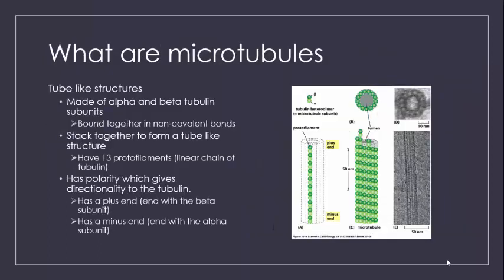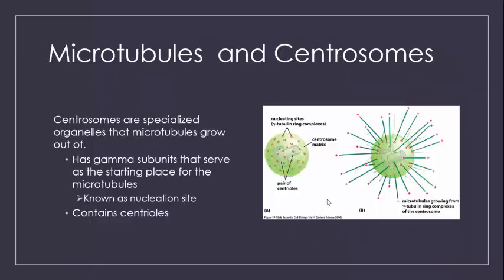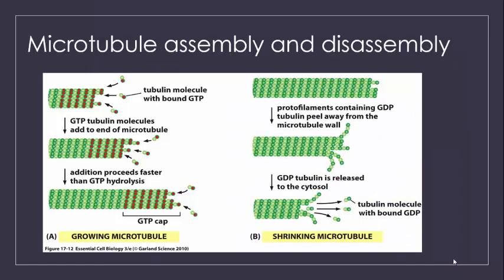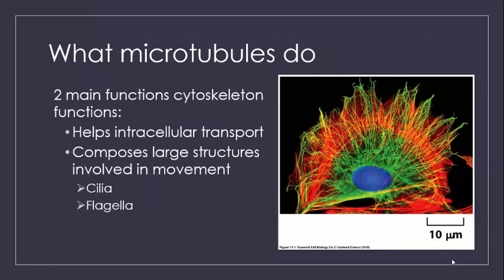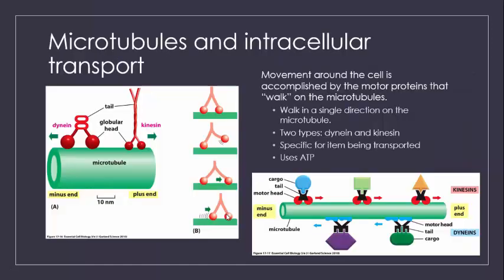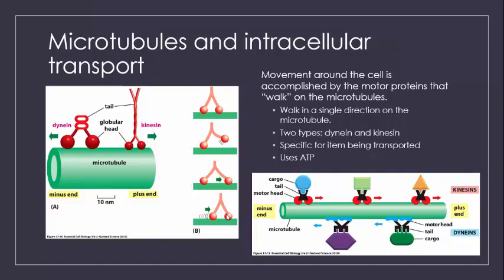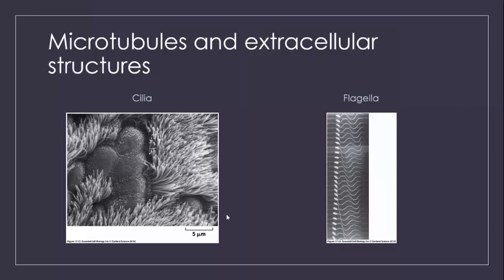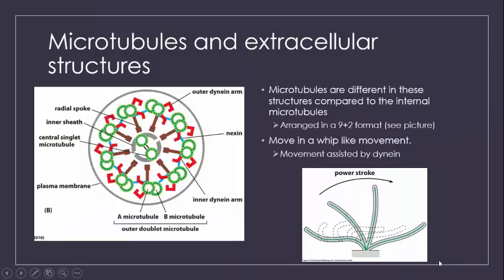CWI TR Cell Biol C17 Part 2 Fall 2017